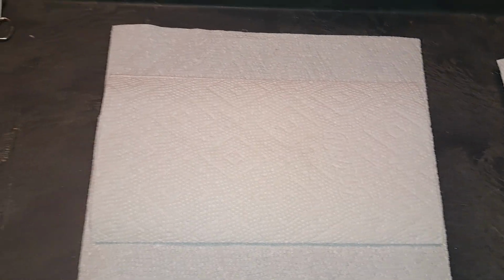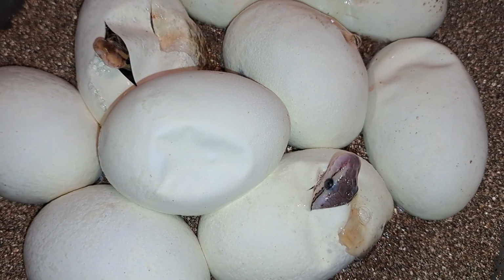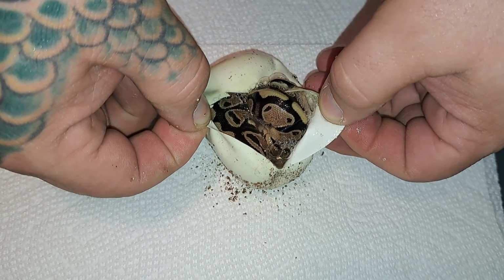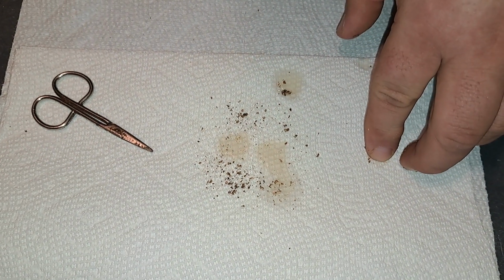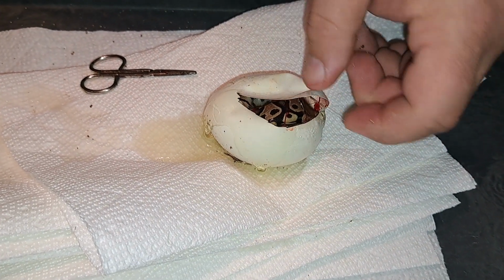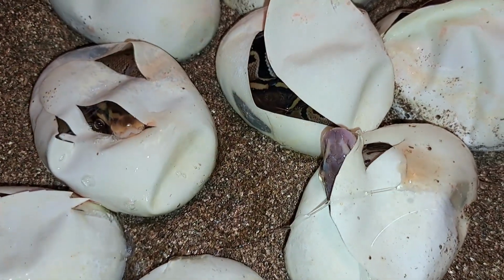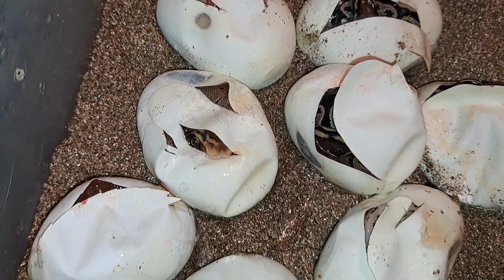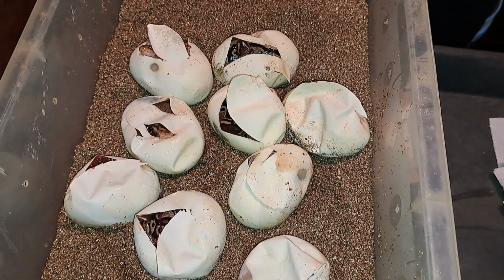Season 23:Eggs! Clutch#9: Pinstripe Bullseye 50% Het G-Stripe & Clown to Pastel G-Stripe +2 poss Het